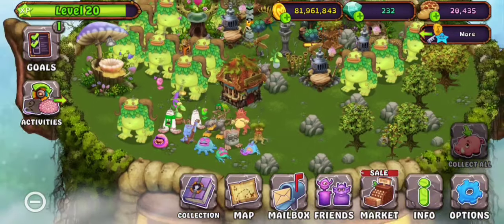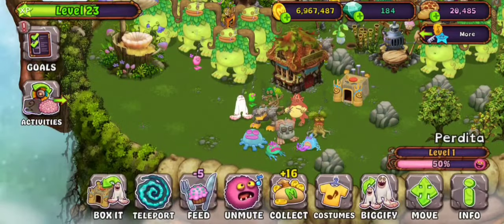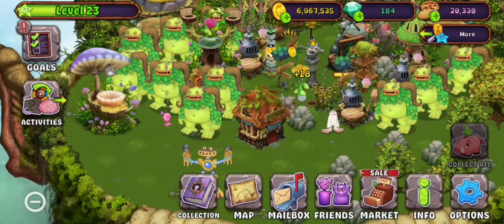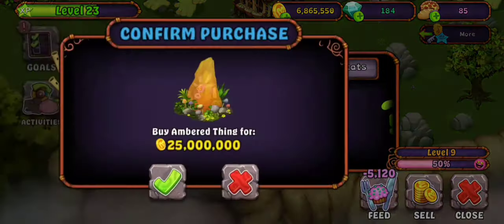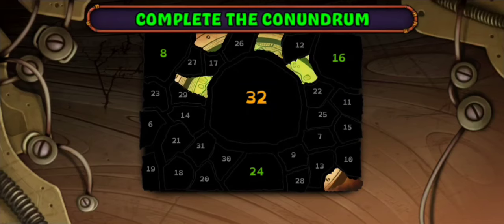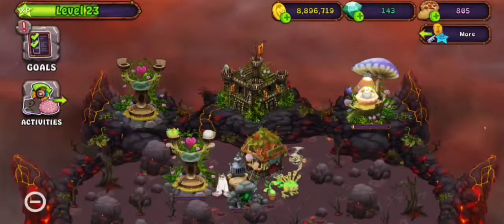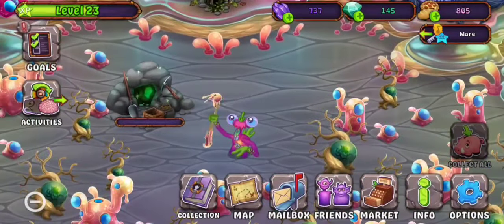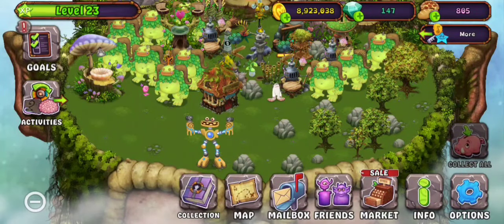Getting Wubbox on My Alt Account - My Singing Monsters